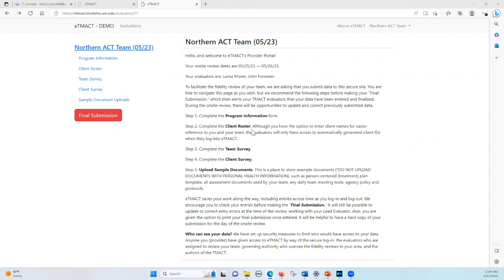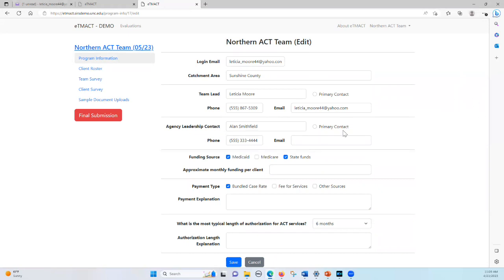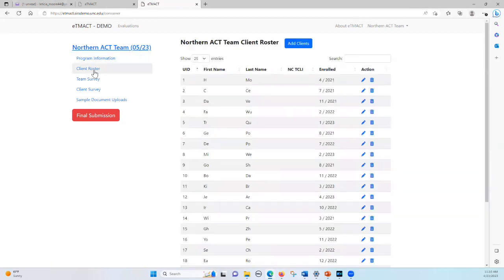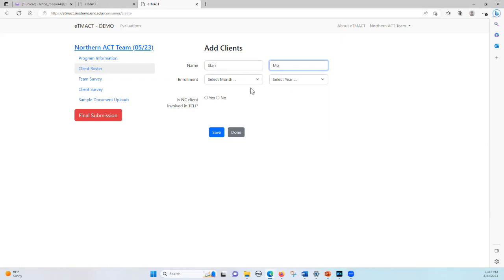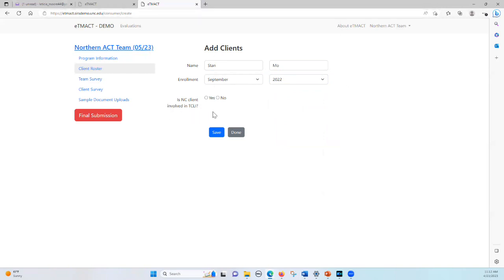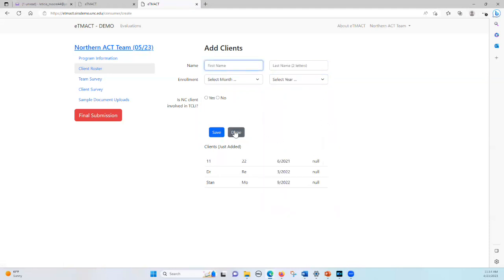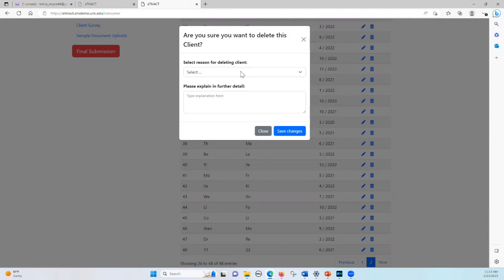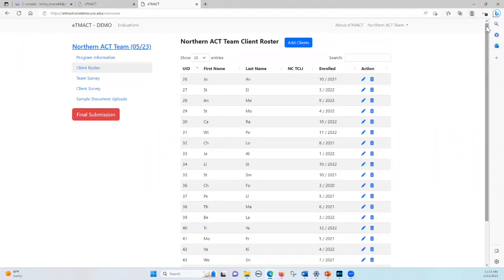ACT Team Program Info and Client Roster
Description of how the ACT Team would use the Provider Portal to complete the Program Information form and set up the Client Roster. These are recommended Steps 1 and 2 as a team prepares to submit data into eTMACT in advance of a fidelity review.